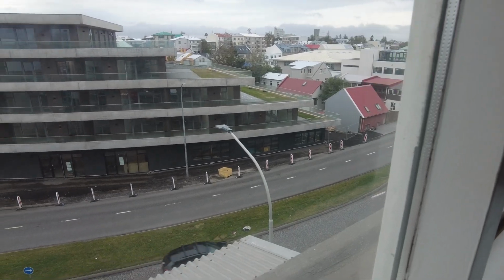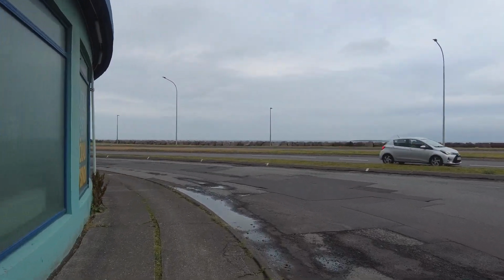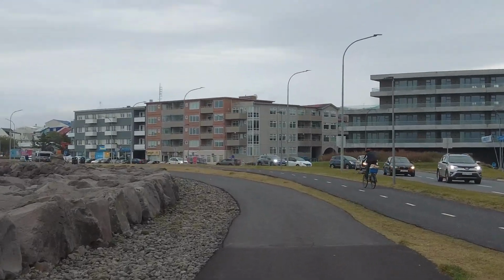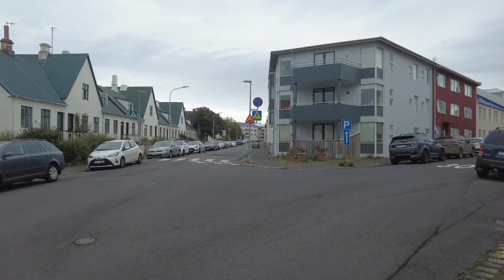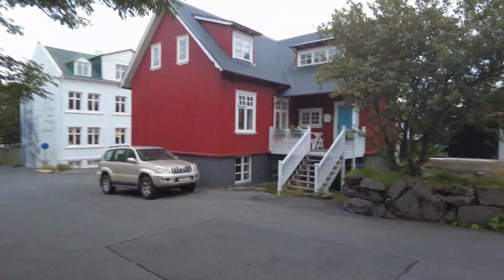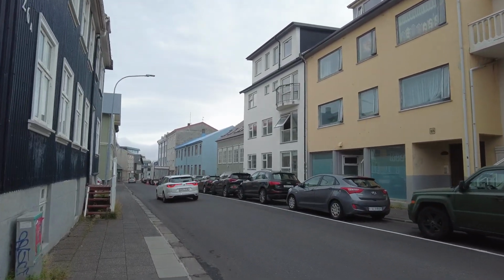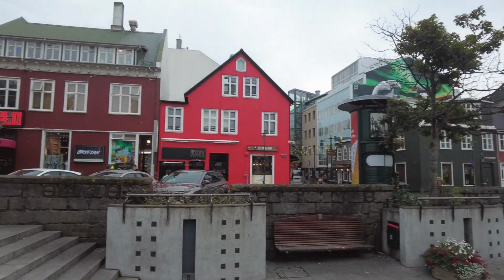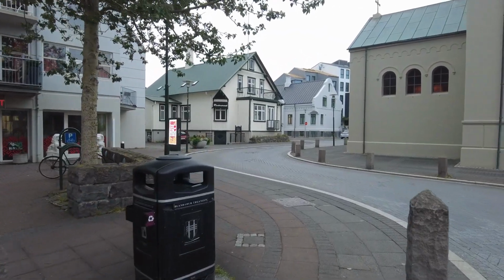Narrated walk tour in Reykjavik, Iceland | Vesturbær (West Town) to Downtown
A narrated walk tour in Reykjavik, in parts of Vesturbær district and Downtown. I started the video from the Airbnb apartment, then I took you to the bay, then thru some of the streets, and then to Downtown, including some of the streets in Downtown.

Reykjavik is the capital city of Iceland. Iceland is an island country located in northwestern Europe, next to Greenland, and it has a lot of beautiful nature. Reykjavik is located in southwestern Iceland, next to Faxaflói (Faxa Bay), and at a latitude of 64 degrees north. Reykjavik is a really nice city with colorful houses and buildings. It has a lively downtown with tons of restaurants.